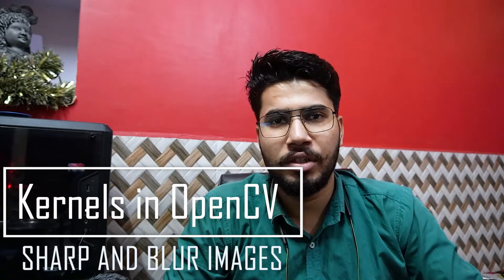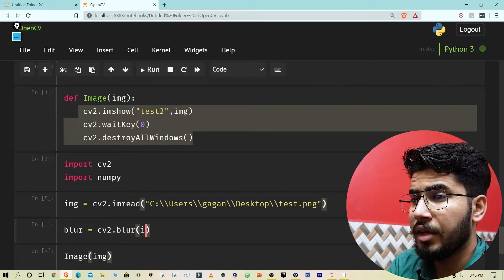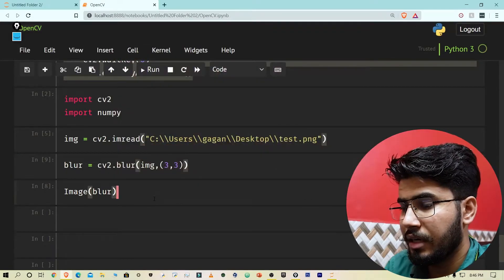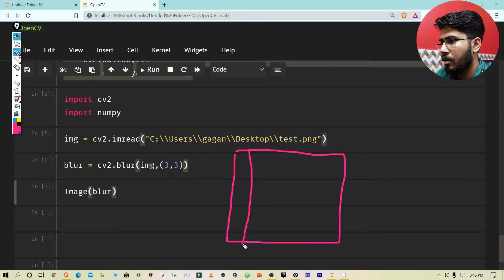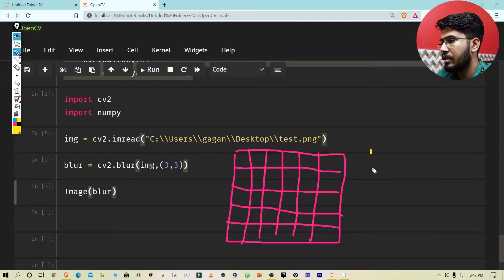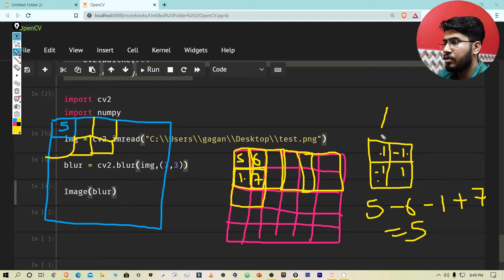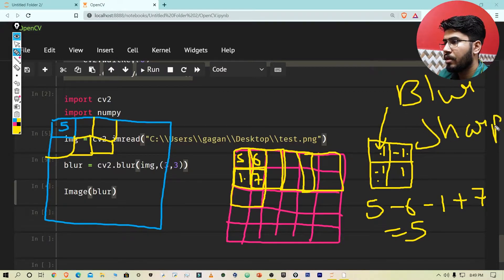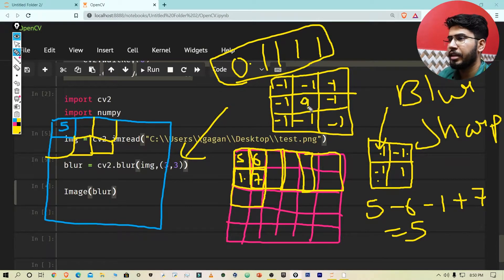#4 OpenCV Tutorial | How Kernels works (Blur and Sharp Image) in OpenCV in Python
In this video, How Kernels works (Blur and Sharp Image) in OpenCV in Python